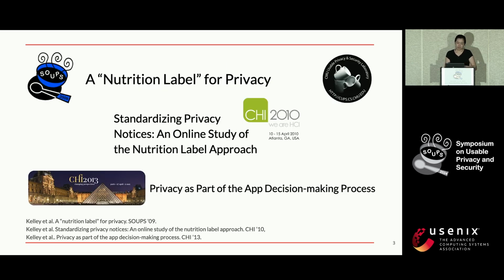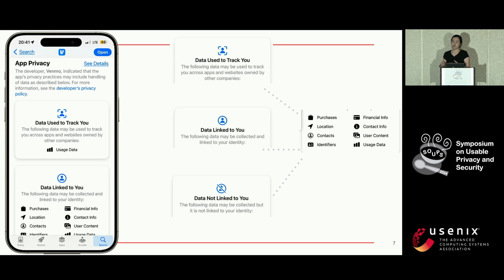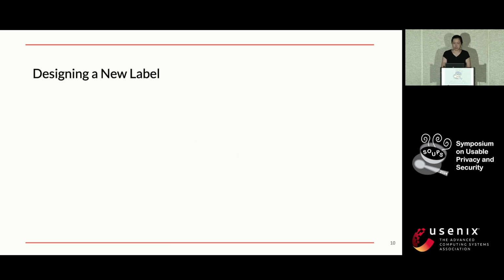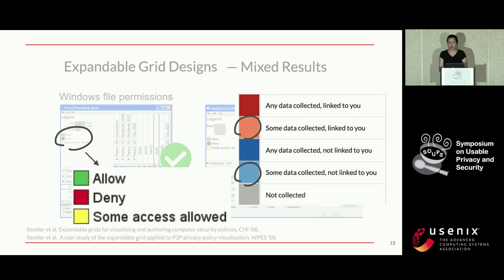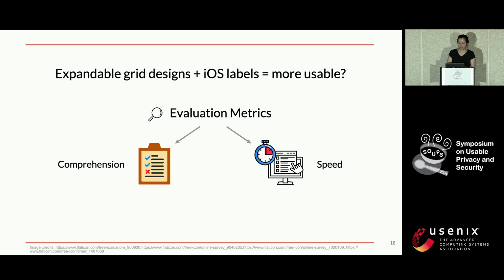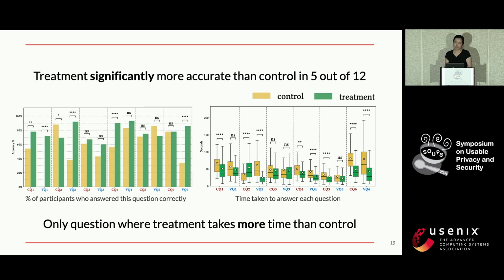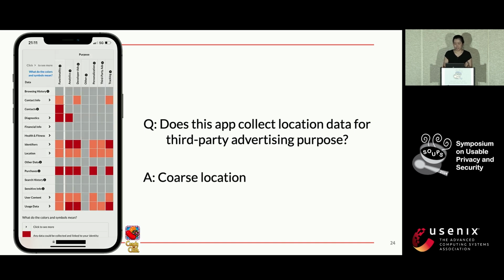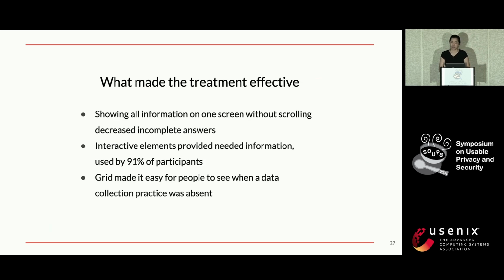SOUPS 2024 - Exploring Expandable-Grid Designs to Make iOS App Privacy Labels More Usable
Shikun Zhang and Lily Klucinec, Carnegie Mellon University; Kyerra Norton, Washington University in St. Louis; Norman Sadeh and Lorrie Faith Cranor, Carnegie Mellon University

People value their privacy but often lack the time to read privacy policies. This issue is exacerbated in the context of mobile apps, given the variety of data they collect and limited screen space for disclosures. Privacy nutrition labels have been proposed to convey data practices to users succinctly, obviating the need for them to read a full privacy policy. In fall 2020, Apple introduced privacy labels for mobile apps, but research has shown that these labels are ineffective, partly due to their complexity, confusing terminology, and suboptimal information structure. We propose a new design for mobile app privacy labels that addresses information layout challenges by representing data collection and use in a color-coded, expandable grid format. We conducted a between-subjects user study with 200 Prolific participants to compare user performance when viewing our new label against the current iOS label. Our findings suggest that our design significantly improves users' ability to answer key privacy questions and reduces the time required for them to do so.